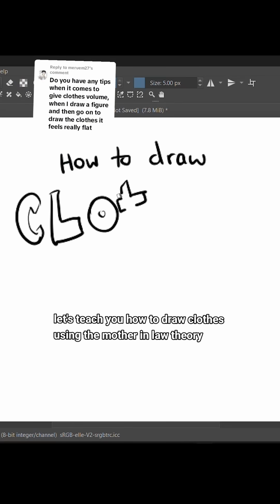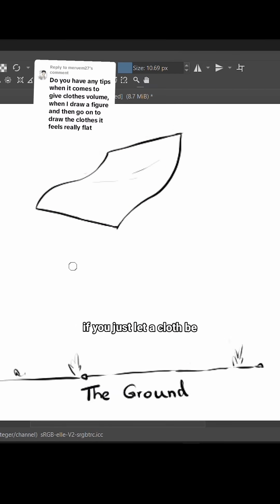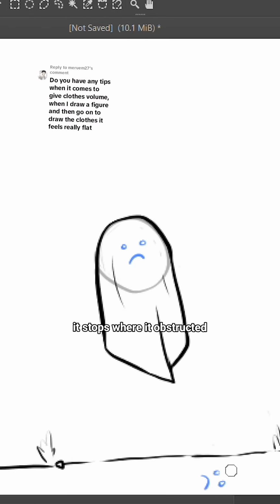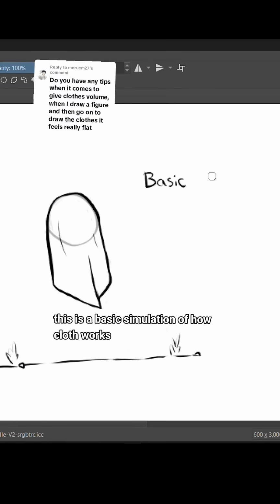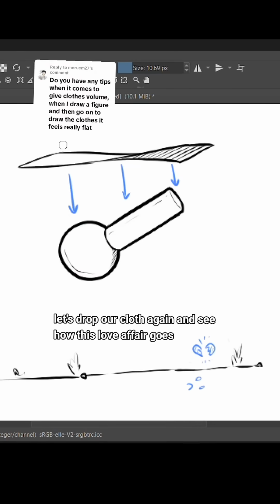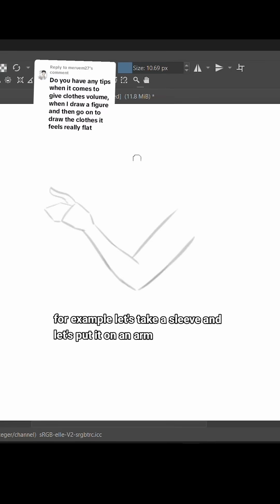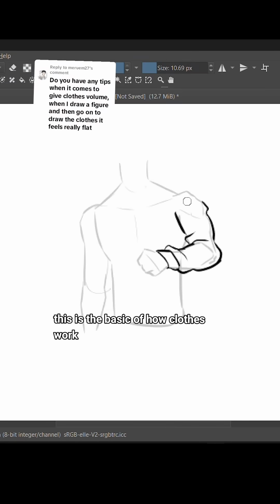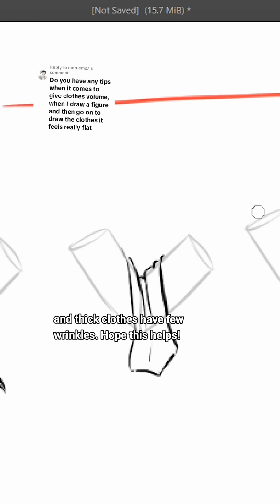How to draw cloth and clothes.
Join my free 30-day art course!